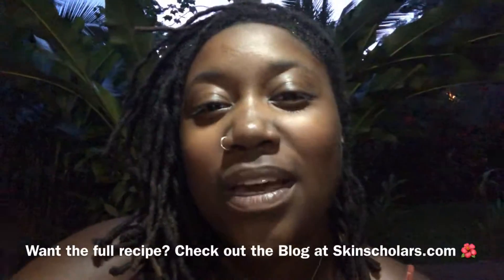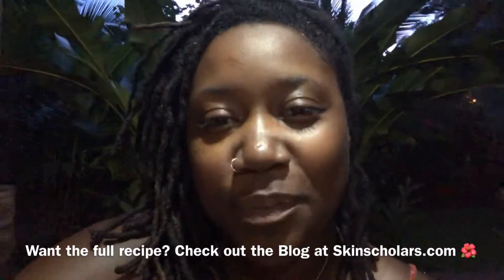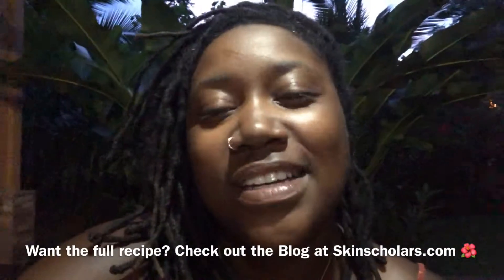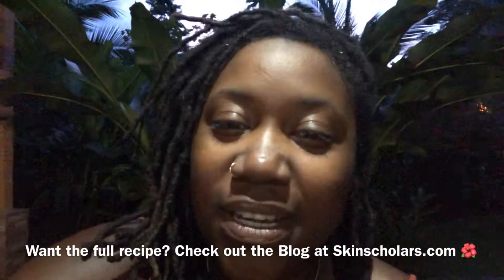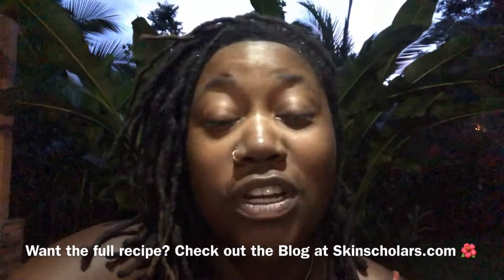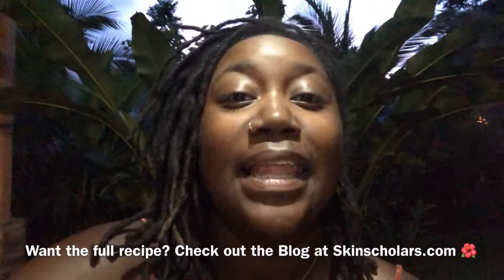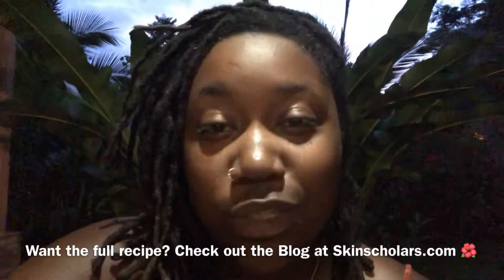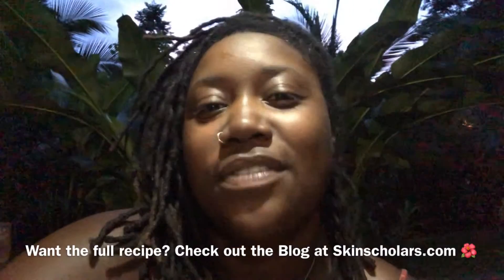Skin Scholars DIY Hibiscus & Lime Spring Body Scrub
Transition from Winter Dryness to a Spring Glow with The Skin Scholars Quick and Easy DIY Hibiscus & Lime Body Scrub!

Ingredients:
1/2 C Raw Sugar
1/4 C White Rice
2-3 Fresh Hibiscus Flowers*
3 Fresh Lime Leaves*
1 Tbsp Organic Unrefined Coconut Oil
1 Tbsp Raw Local Honey

*Don't have Fresh Hibiscus or Lime leaves? Try using Fresh Rose Petals and Peppermint Leaves. The key here is FRESH so all that botanical goodness boosts your skin!*

1. Add all Dry ingredients to a Blender or Food Processor and pulse until combined and coarse.
2. Pour combined dry ingredients into a bowl for easy mixing.
3. Add Coconut Oil and Local Honey and mix well. *You want it to be slightly clumpy, if its too loose add a little more sugar, sugar!
4. Gently apply in circular motions from Forehead to Toes to get a Spring Glow!

This Organic Scrub will keep in the fridge for 1-2 Days but its too good to let sit, use it up!

Feeling inspired but not in a DIY mood? Head over to Skinscholars.com to check out our amazing Herbal Body Scrub or our Herb Infused Facial Scrubs.